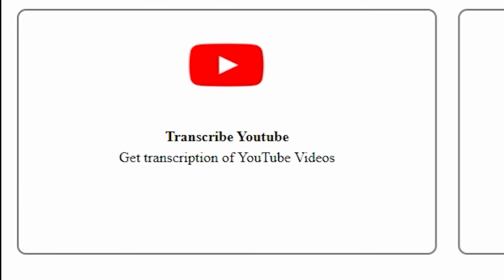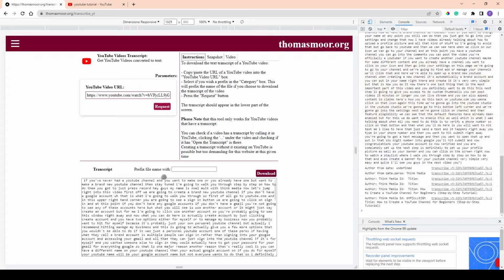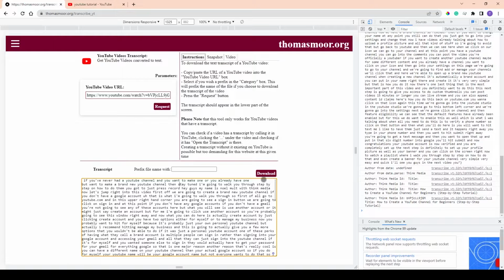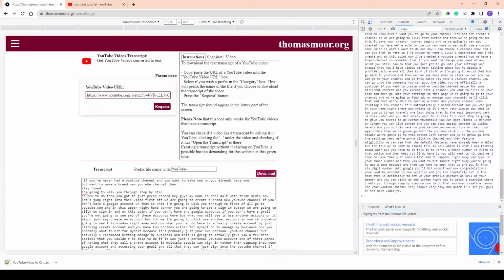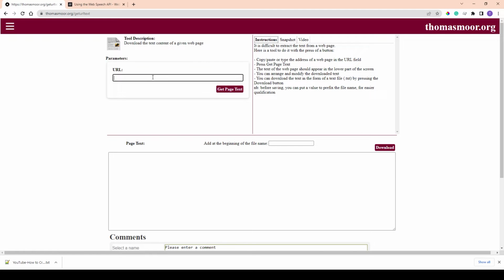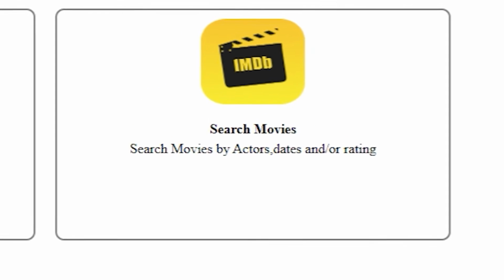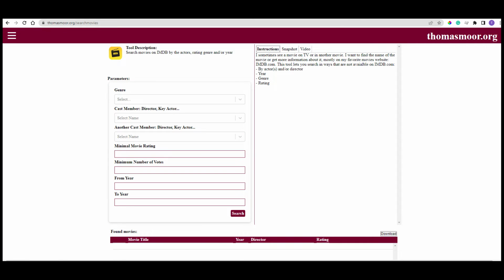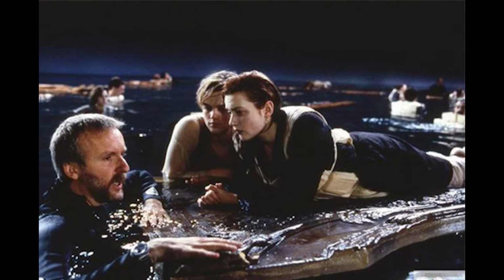Free Tools Website - Starting Now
This video is the intro to my future You Tube videos that will describe, explain and provide the code of tools I implement on my website thomasmoor.org

I have for the moment uploaded 3 tools on thomasmoor.org:
- A YouTube Video Transcript Downloader: To download to your computer or phone the text of the speech of a YouTube video you choose
- A Web page Text downloader: To download the text, and only the text of a web page that you select
I personally use these 2 tools very often, instead of taking notes, when I follow for example a tutorial.
- An advanced Movies Search: Search for movies based on one or two members of the cast, the rating, the number of votes or the year, based on imdb.com data files

I plan to make videos:
- Describing the functionality of the tools available on my site thomasmoor.org
- Giving and explaining the programming code of these tools
- About standard tools and languages I use like Python, Java, Javascript,, Django, Flask, React.js, Next.js, MySQL, NGINX, Gunicorn...

Timestamps:
00:00 Intro
00:19 YouTube Video Transcript
01:04 Web Page Text Download
01:26 Advanced Movies Search
02:34 Other domains: Finance apps, Online Business apps, SEO apps, Artificial Intelligence apps
02:44 Plans for future videos
03:18 thomasmoor.org technology: Python, Javascript, Django, Flask, React.js,Next.js, MySQL, nginx, gunicorn
3:35 Conclusion